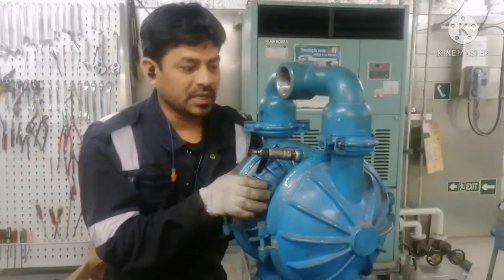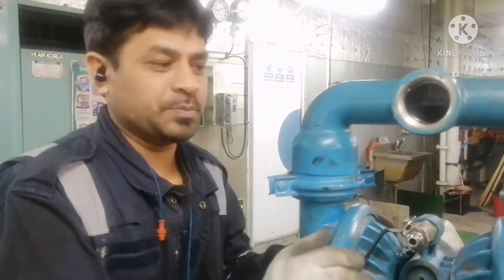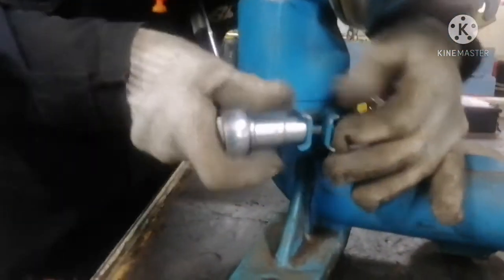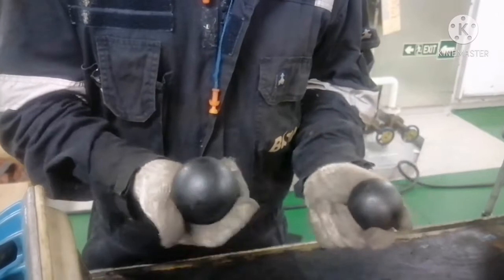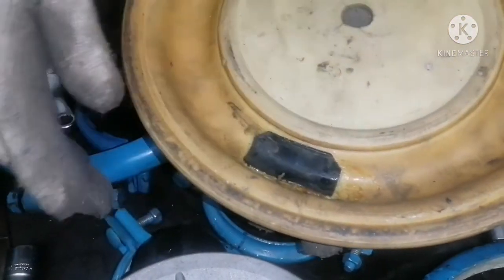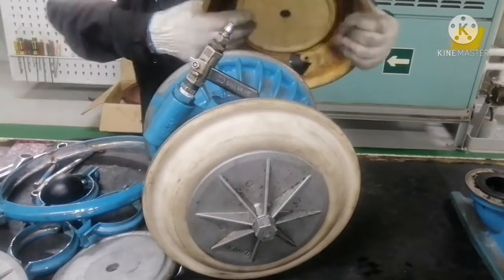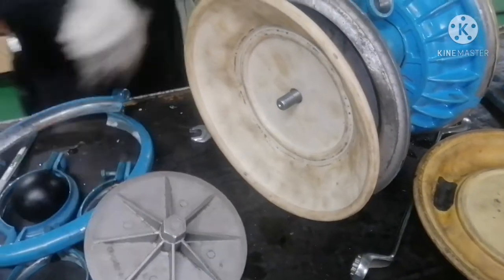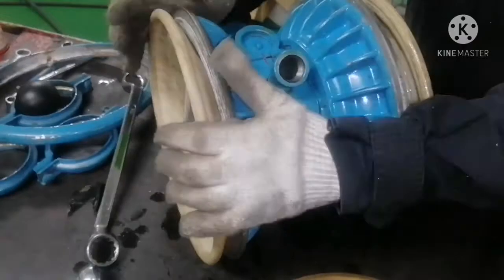How do they do... How to dismantle... Overhaul and assemble wilden pump onboard ship...PART-1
Marine engineering basics merchantnavy job at sea third engineer job Maintenance of wilden pump # dismantle wilden pump#assembling wilden pump#overhaul wilden pump#checks during overhauling wilden pumps air driven pump overhaul diaphragm pump overhaul#procedure to overhaul wilden pump # how wilden pump works how to renew diaphragm in wilden pumps..